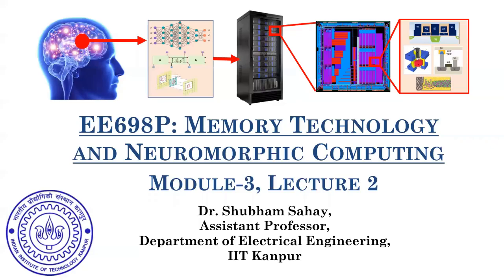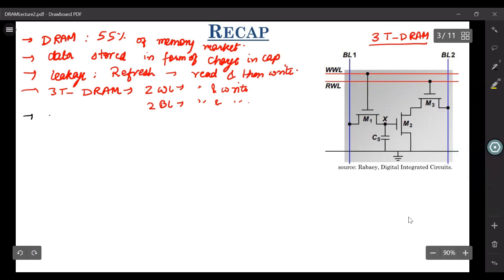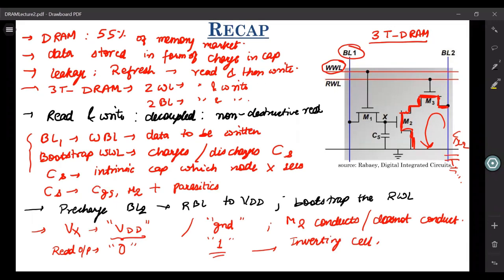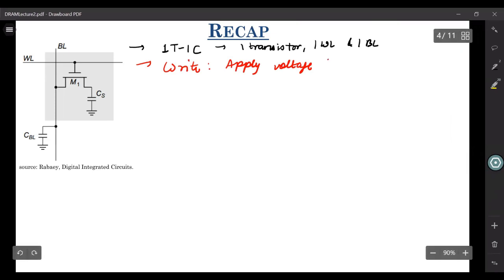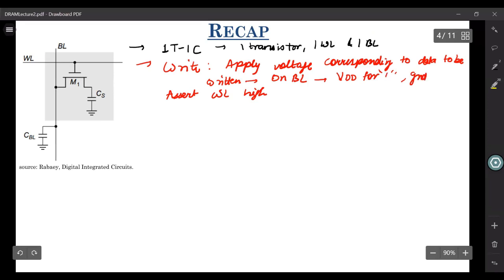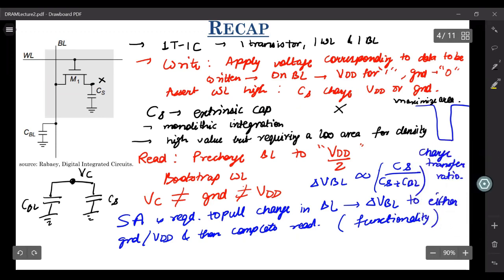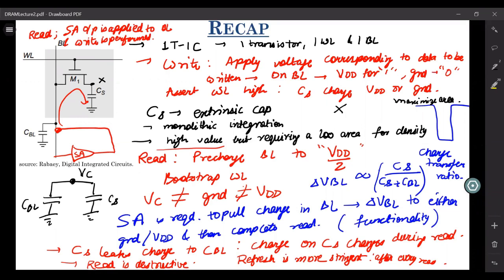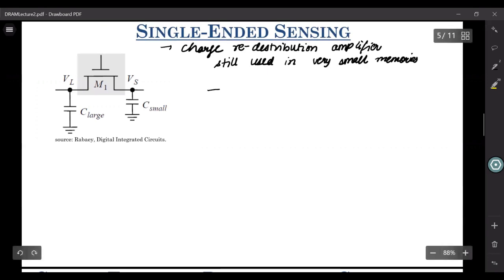Lecture 10 - Single-ended sensing and organization of DRAM